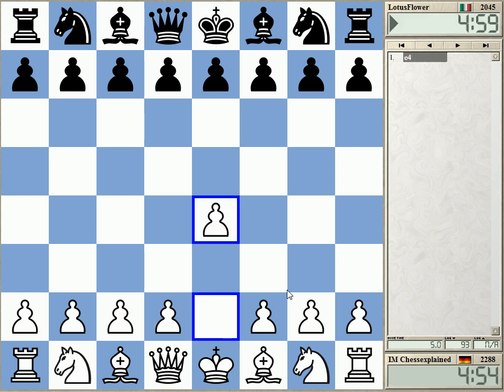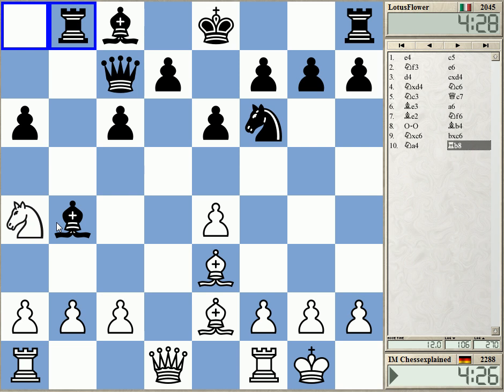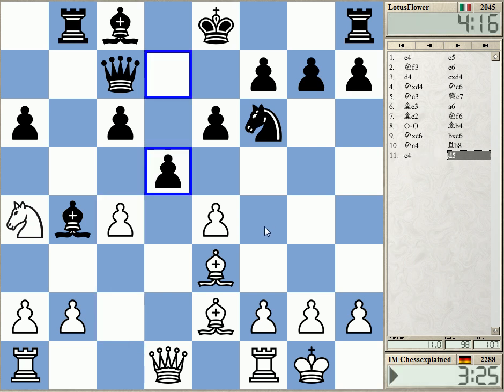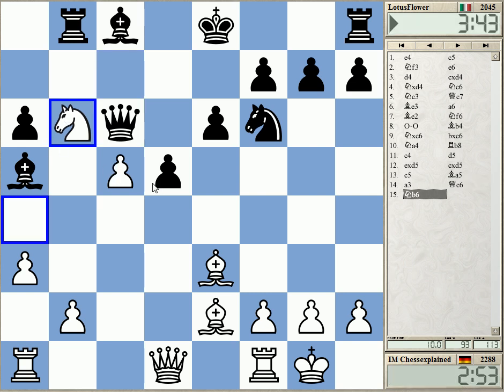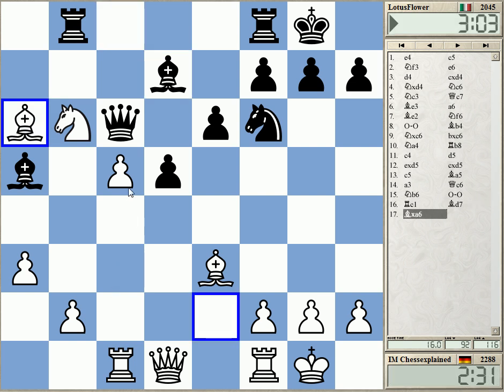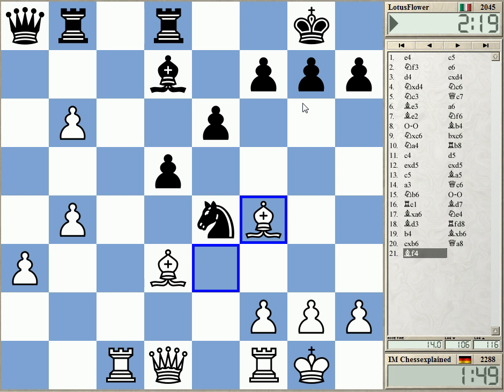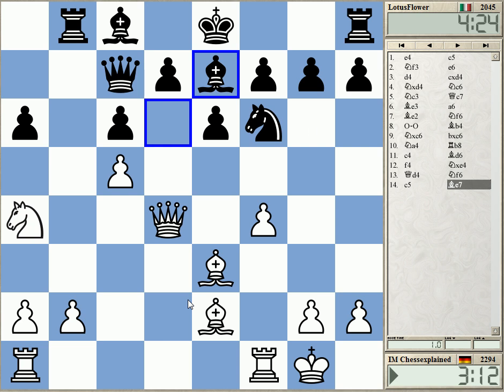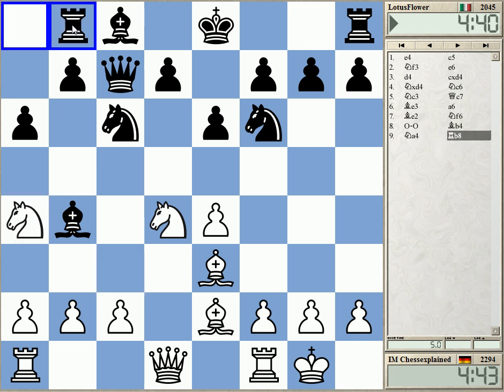Blitz Chess #1194 with Live Comments Sicilian Taimanov